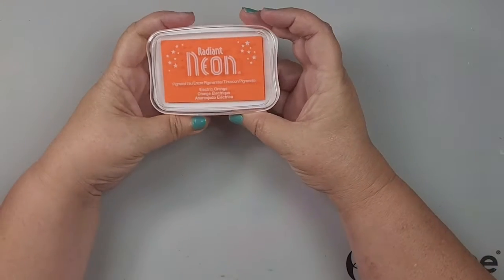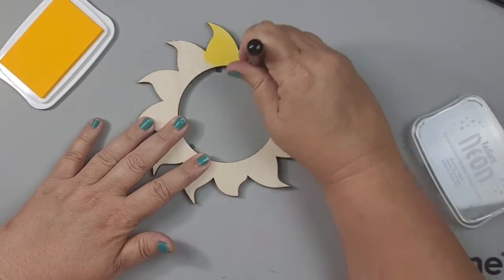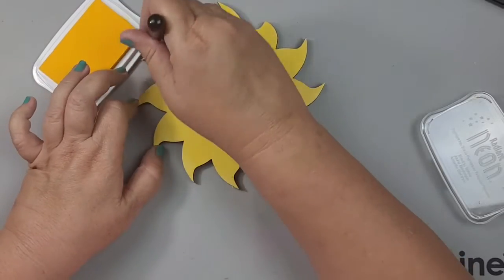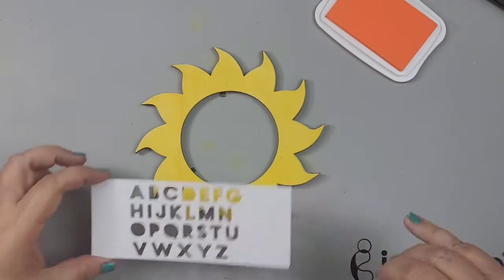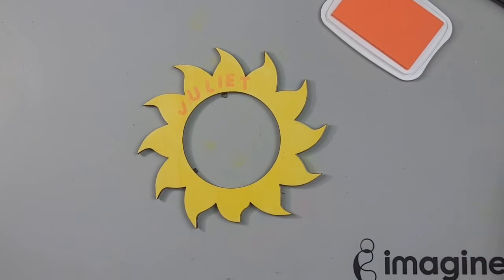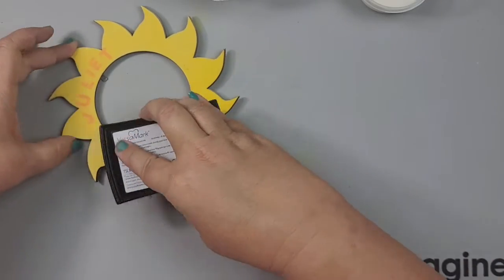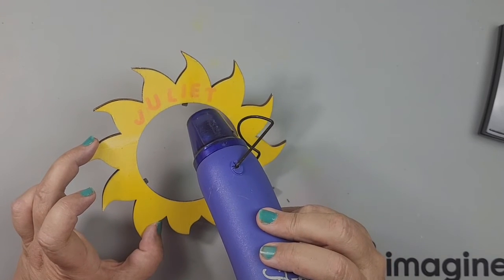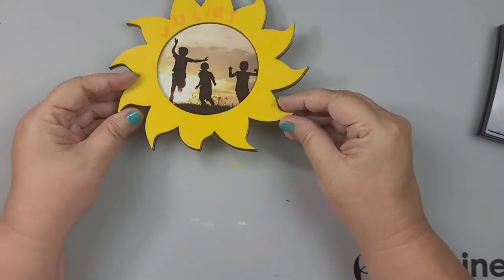"Hello Sunshine" Wooden Photo Frame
Hi there friends and fellow crafters, today I am sharing a fun project with you that I have made for my oldest granddaughter. I saw this photo frame and it made think of her immediately.

Supplies Used:
Imagine
• Fireworks! Shimmery Craft Spray - Dandelion

Other Products
• Sun Frame
• Blender Brushes
• Heat Tool